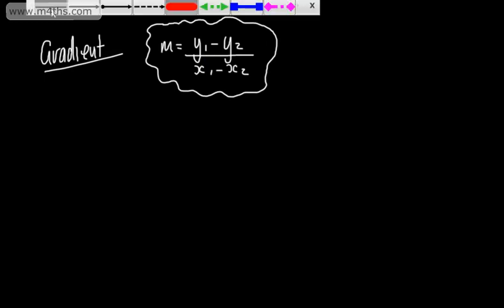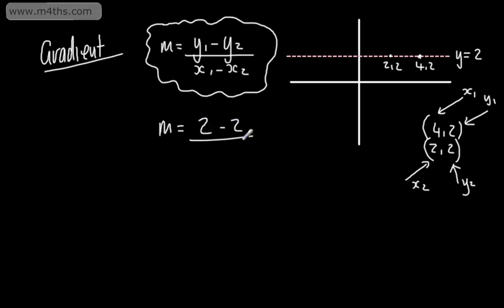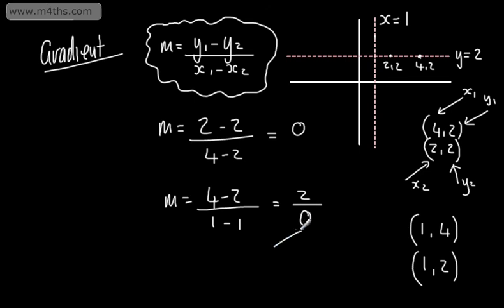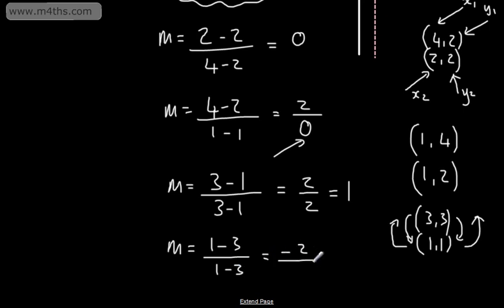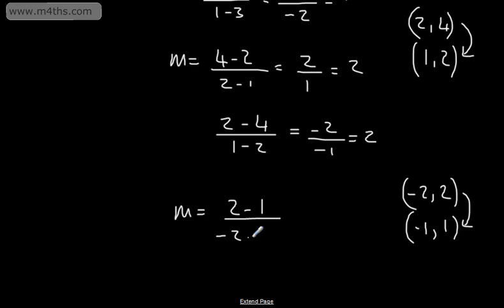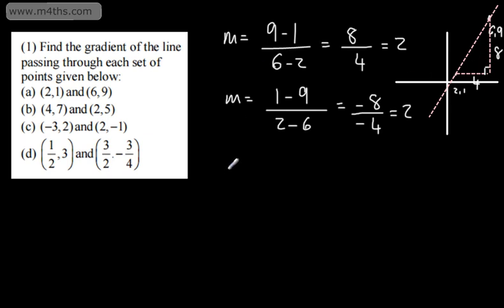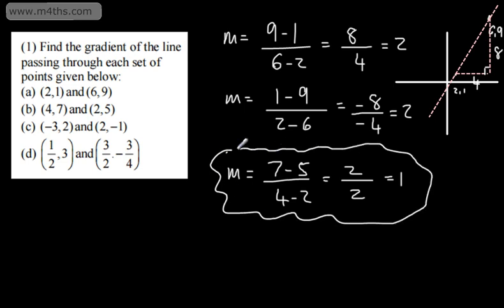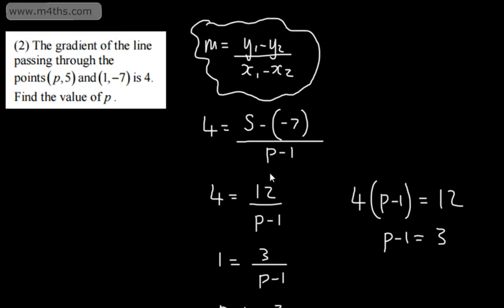Core 1 - Coordinate Geometry 1 - The gradient of a straight line AS and A2 Level Maths